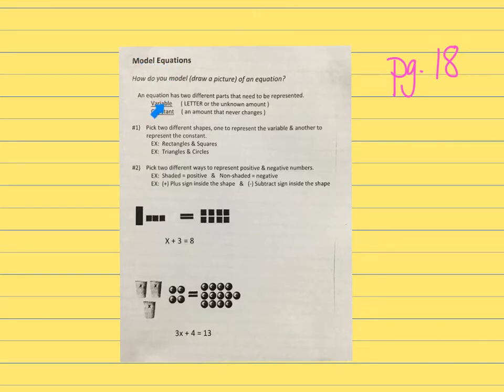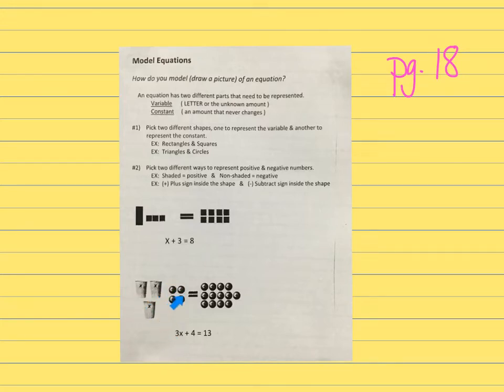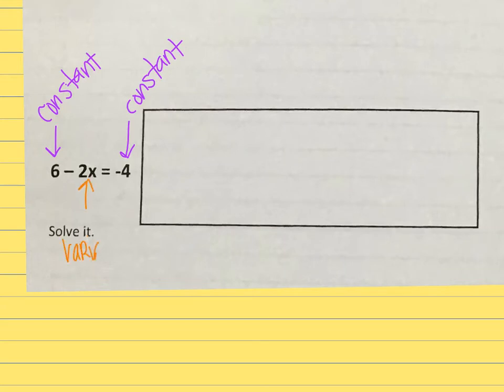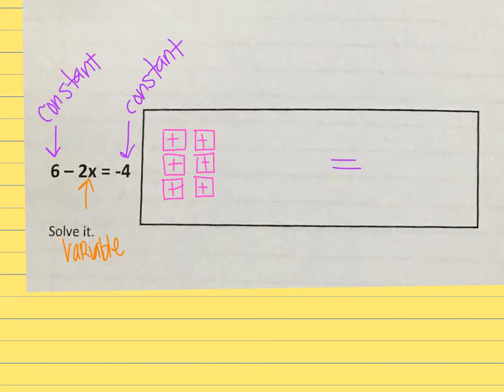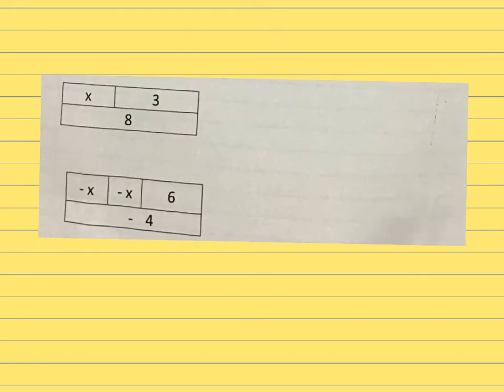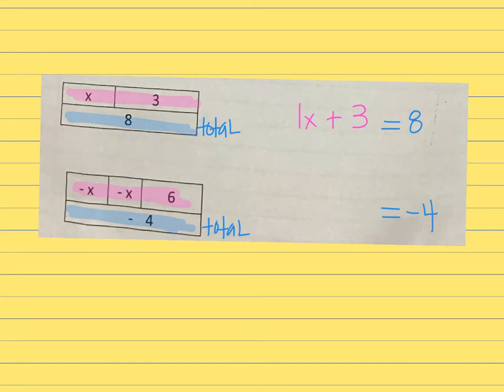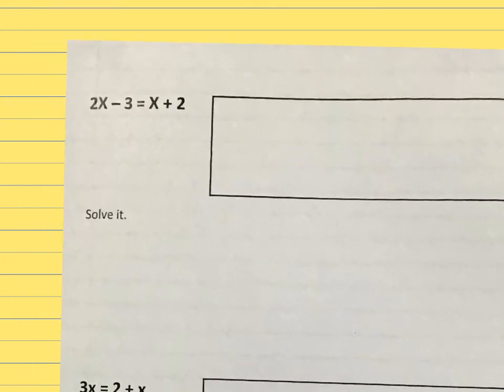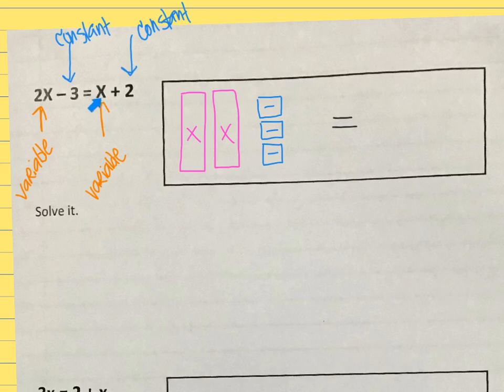Model Equations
Watch this video to learn how to model equations by drawing shapes to represent variables & constants. Also an interactive website will be shown to use algebra tiles to model equations.